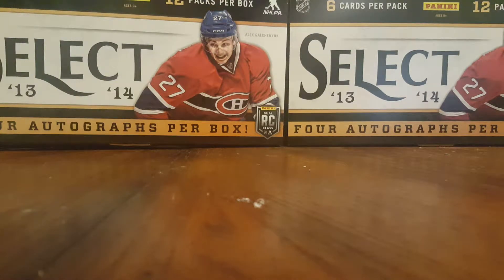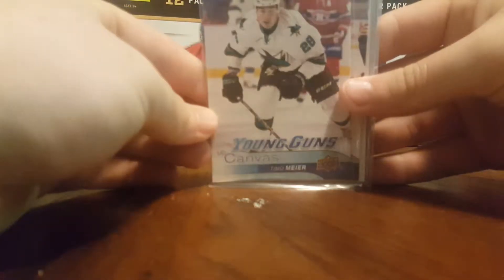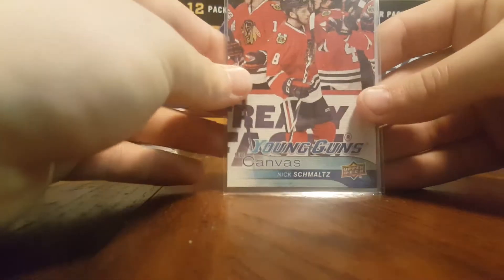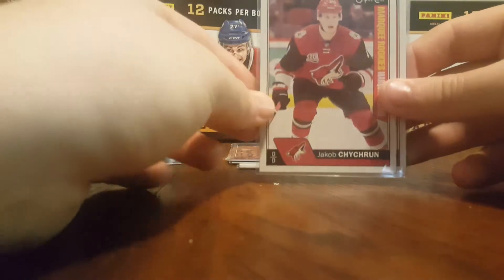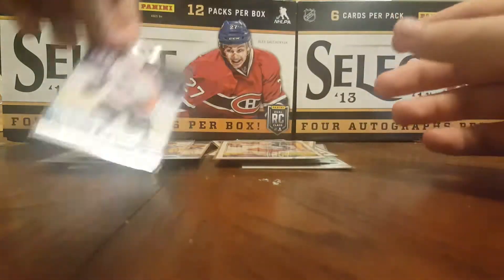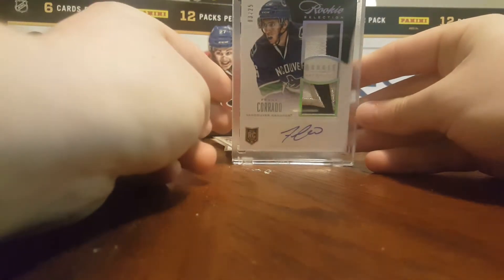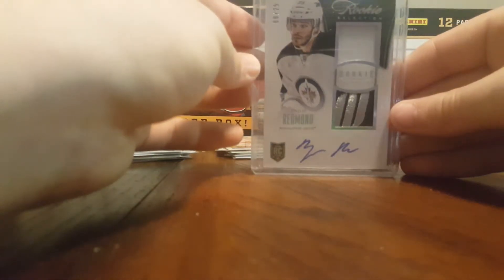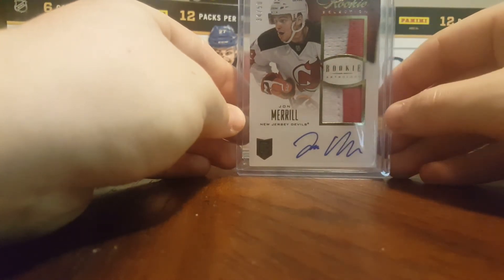ebay mailday! + LCS rookie card pickups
hockey cards